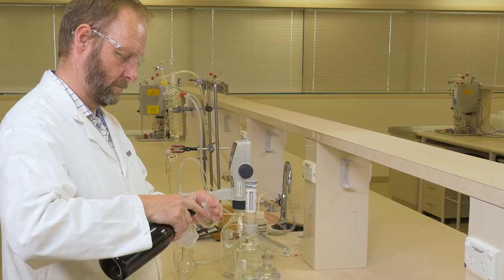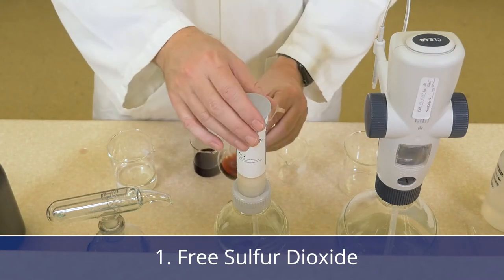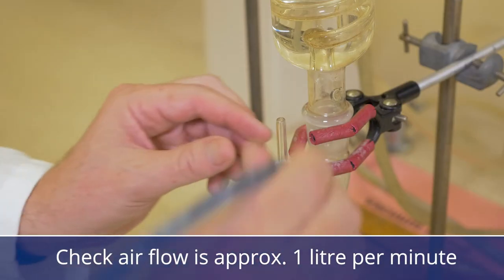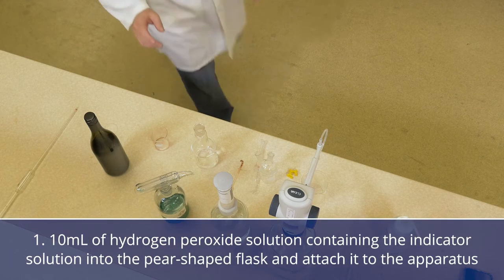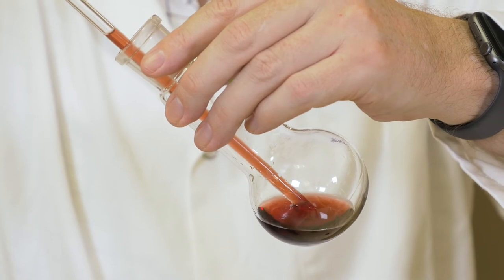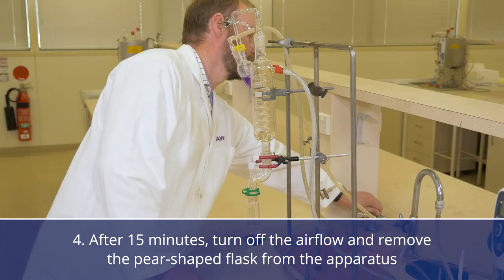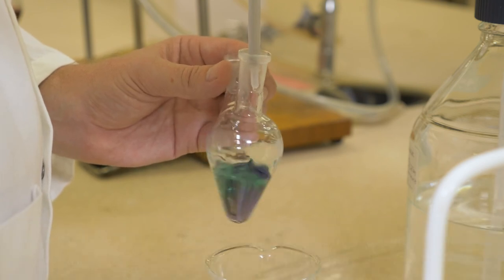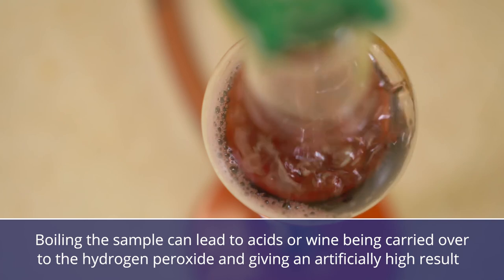Sulfur dioxide (SO2) measurement – Part 1. Measurement procedures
A demonstration of free and total sulfur dioxide measurement in juice and wine performed in wine laboratories using the common aeration oxidation method.